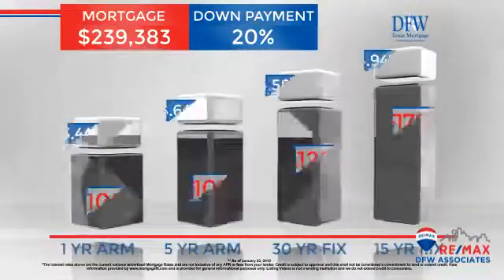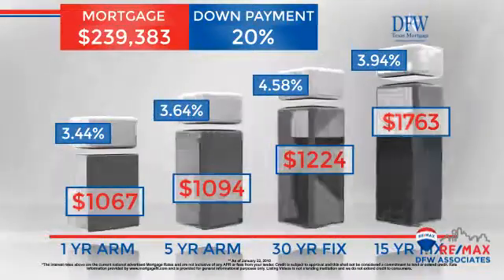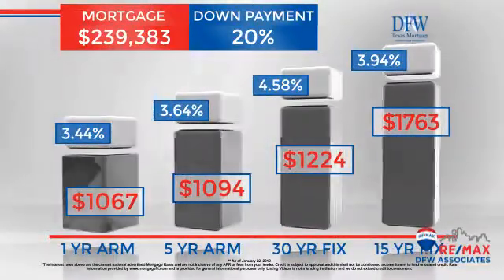2537 Jackson Drive Lewisville, TX 75067 MLS# 14003996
Stunning open concept w fine finishes + your own private patio & green space! Iron bannister, satin nickel fixtures, Plantation shutters & stylish subway floor tiles add value. Spectacular chrome, nautical pendant lights illuminate huge island bar in contemporary kitchen w stainless steel convection oven, gas cook top & antiqued white cabinetry. Oversized under-stairs storage offers a 2nd pantry. Chandelier tops lg dining rm. Master bdrm w his & her walk-ins & garden tub sits opposite loft game rm from 2 addtl bdrms w functional access to ample utility rm. Residents enjoy community pool & care-free exterior maintenance. Great location offers convenient to restaurants, shopping & commuter lanes to DFW.